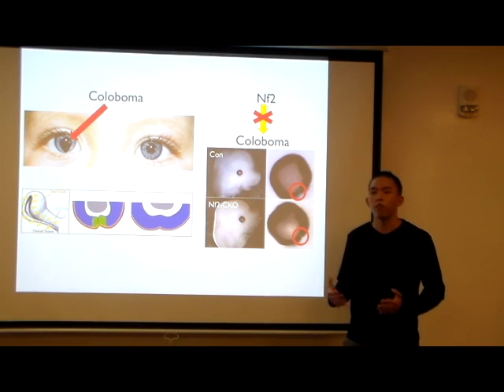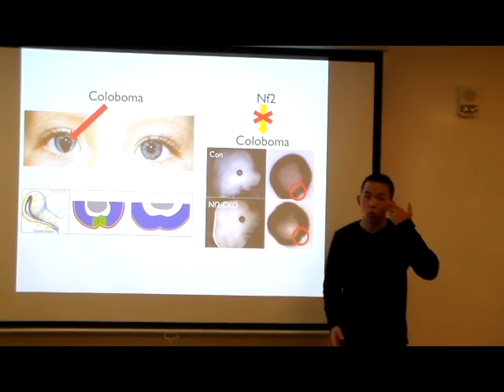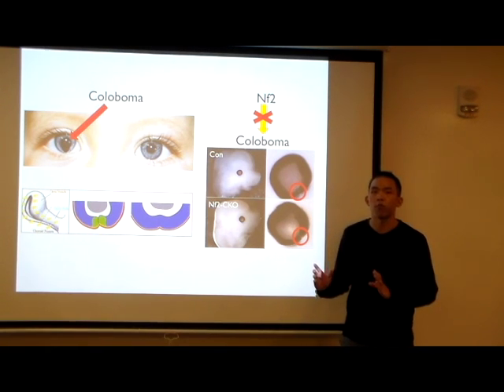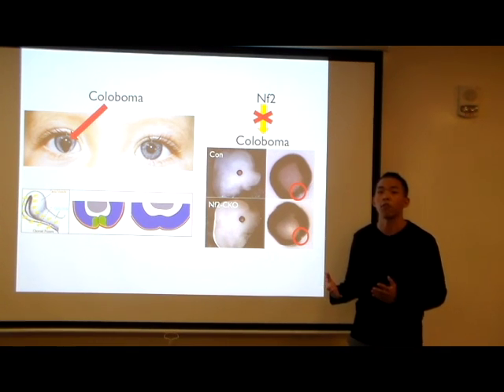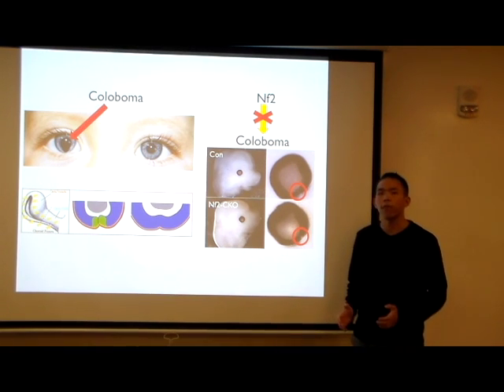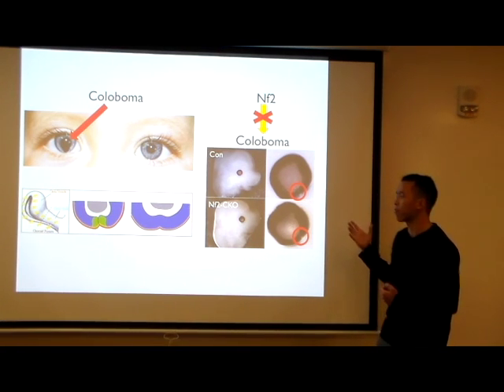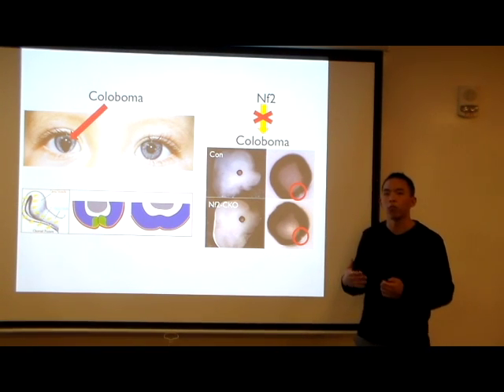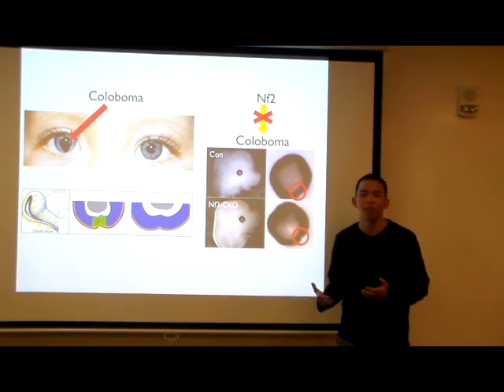Wesley Sun 3MT